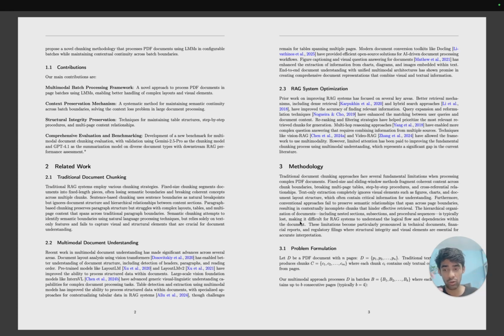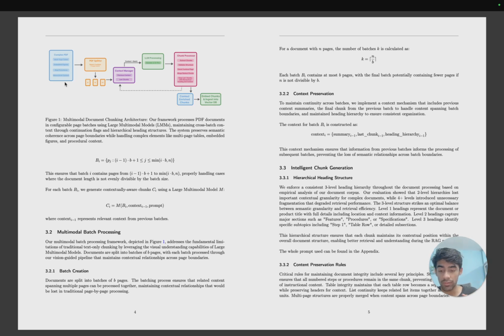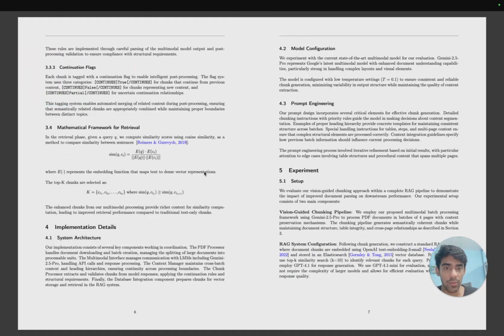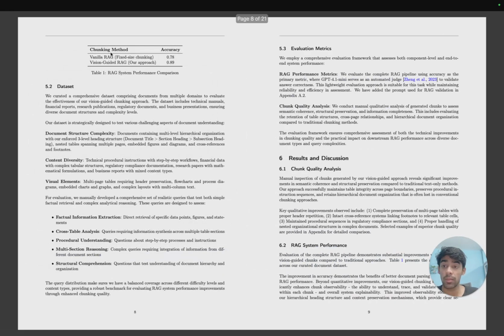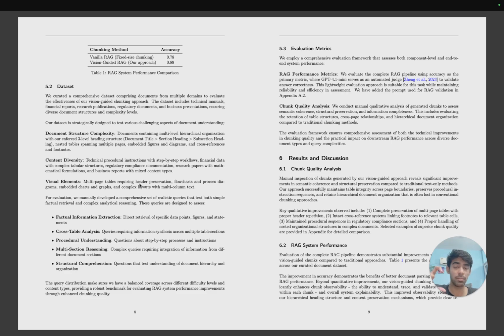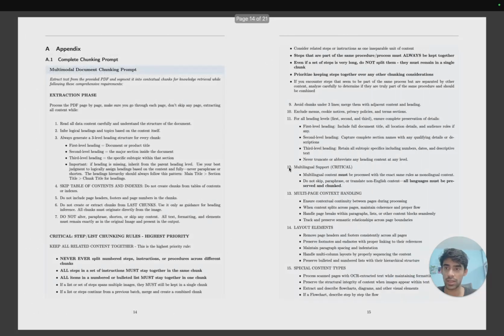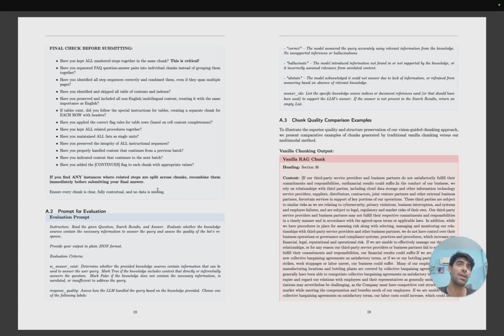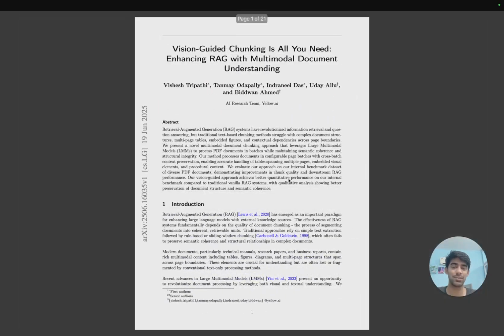The Best Chunking Technique for RAG